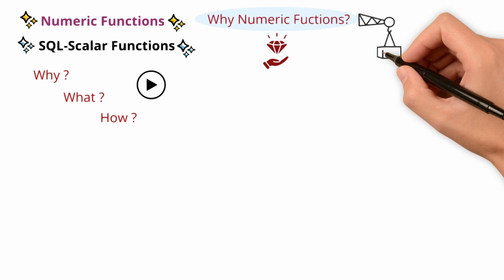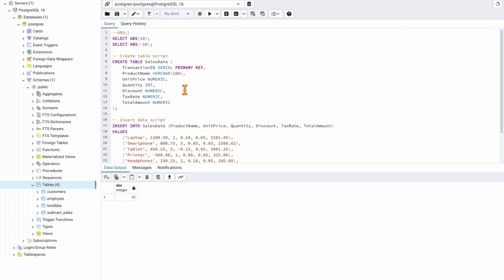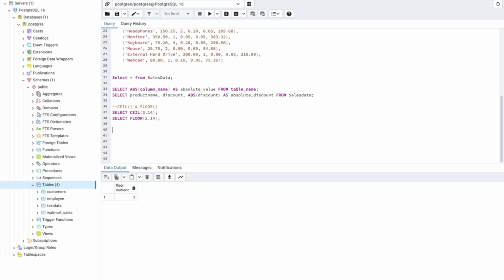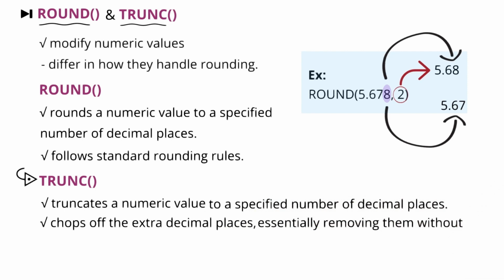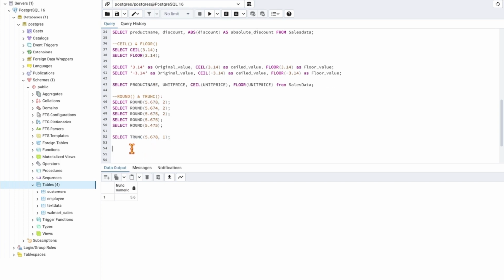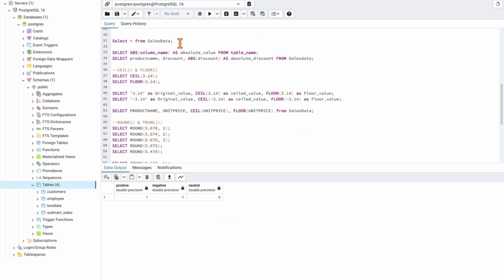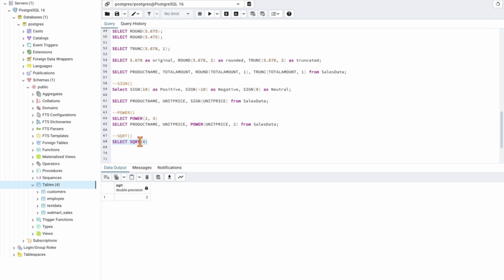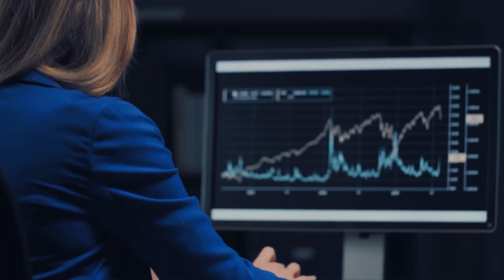🔠📊Numeric Functions in SQL | with hands-on PostgreSQL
💡Learn How to Organize Your SQL Data for Better Insights!

🕰️ Key Stages with Timestamps:
0:00 Intro 🤔📊
00:16 Why Numeric Functions
00:53 What are Numeric Functions
01:31 ABS()
01:56 ABS() on PostgreSQL
05:18 CEIL() & FLOOR()
05:51 CEIL() & FLOOR() on PostgreSQL
08:19 ROUND() & TRUNC()
09:27 ROUND() & TRUNC() on PostgreSQL
13:57 SIGN()
14:22 SIGN() on PostgreSQL
15:59 POWER() & SQRT()
17:02 POWER() & SQRT() on PostgreSQL
18:46 MOD()
19:41 MOD() on PostgreSQL